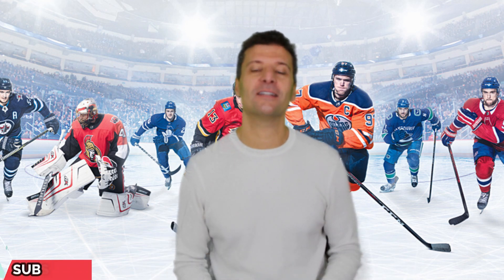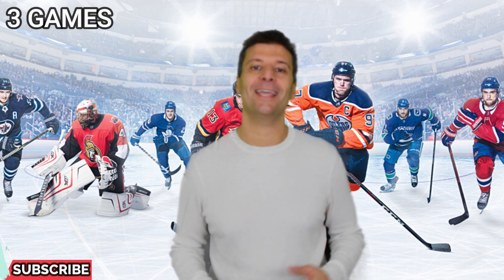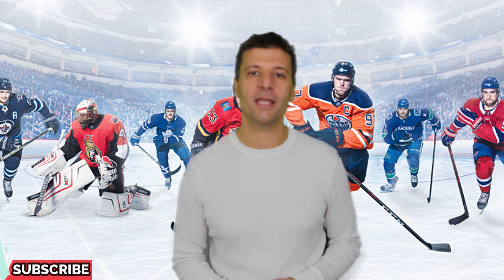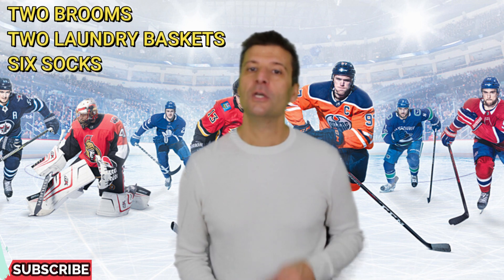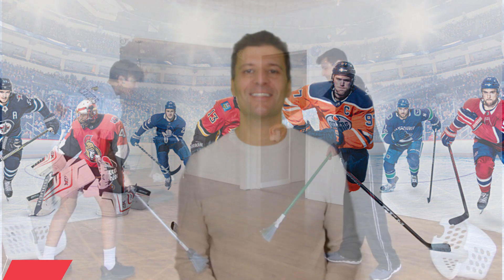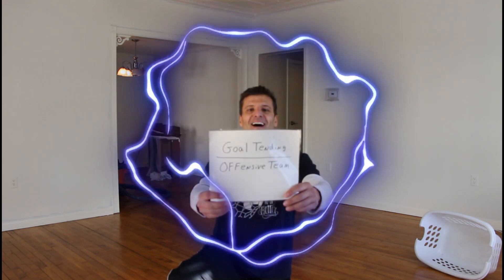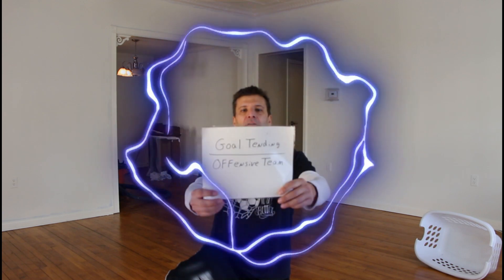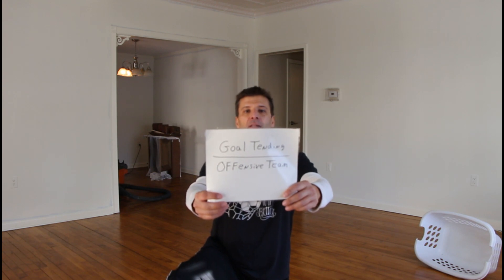PE AT HOME | HOCKEY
3 EXCITING PE AT HOME HOCKEY GAMES.  1 v 1, PENALTY SHOTS & A 30 SECOND COMPETITON.                                                                                                                                                My name is Coach Lisbona and I've been a Physical Education Teacher for the last 25 years.  This Channel will focus on Physical Education in the gym, PE at home, PE in the classroom, rainy day games, fitness for beginners & nutrition.
I've also been running my own All Sports Summer Camp for over 20 years, so I can teach you how to start your own camp. I coach Middle school Soccer 24 years now and High School Wrestling for the last 20 years.  The last thing I do is run Intramural programs after school.  If done right, it's a great way to make extra income.